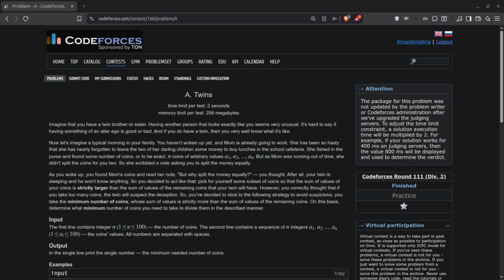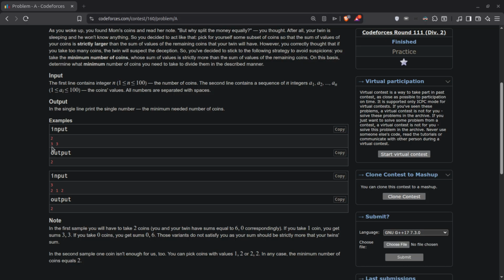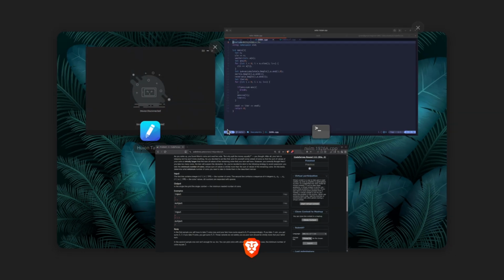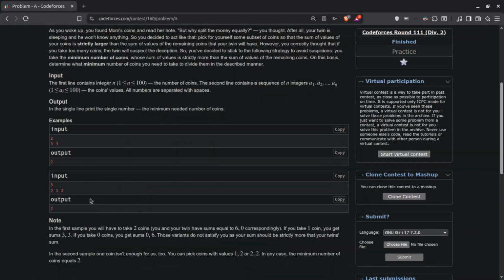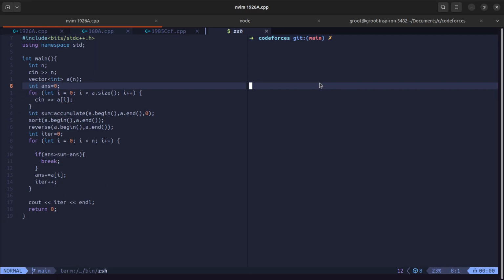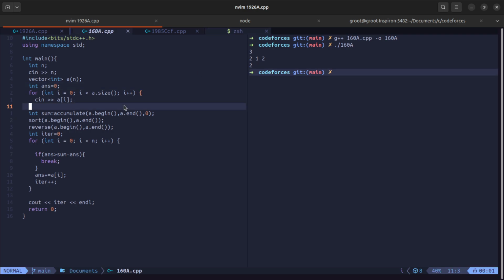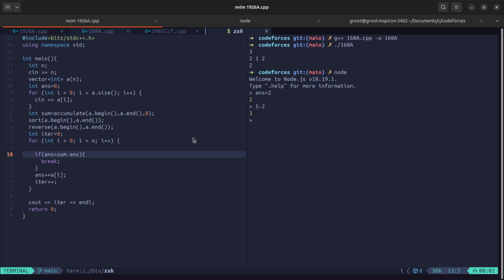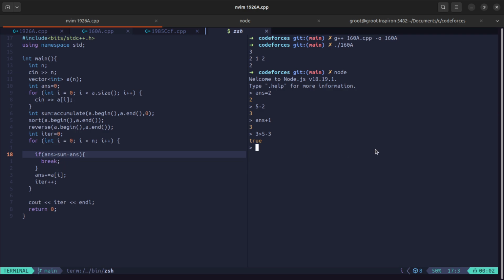Good Prefixes Explained | Prefix Sum + Max Element Trick | C++ Codeforces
In this video, we solve and explain the Codeforces problem "Good Prefixes"
using a clean and efficient O(n) approach.

🔍 Problem Idea:
A prefix is considered good if one element is equal to the sum of all other
elements in that prefix.

💡 Key Insight:
Only the maximum element can satisfy this condition.
So for every prefix, we track:
✔️ Prefix sum
✔️ Maximum element

Condition checked:
max_element == total_sum - max_element

📌 What you’ll learn:
- What is a good prefix
- Why only the maximum element matters

🎯 Suitable for:
- Codeforces beginners
- Competitive programming learners
- C++ students
- Interview prep